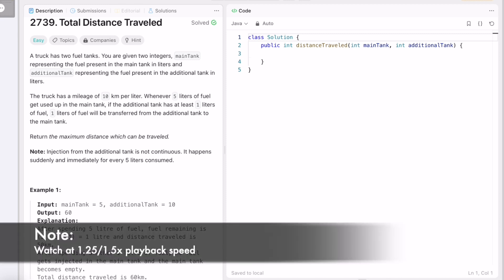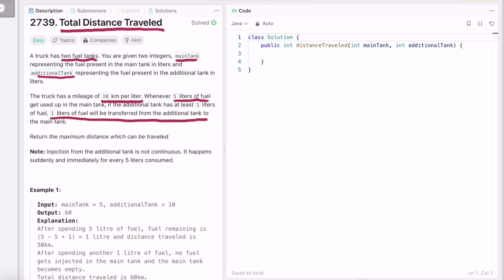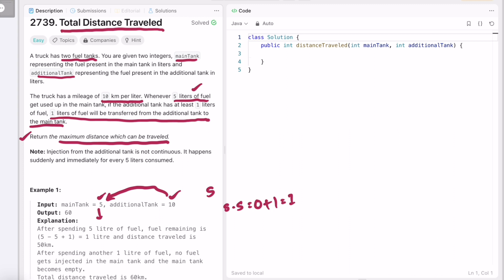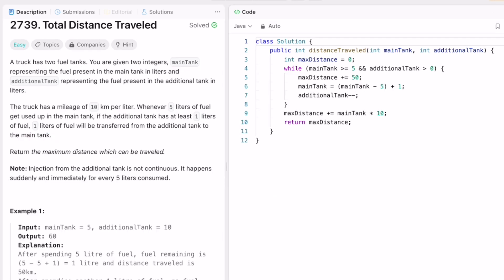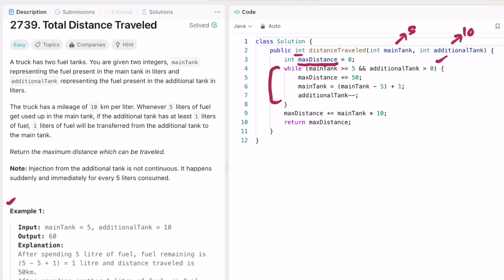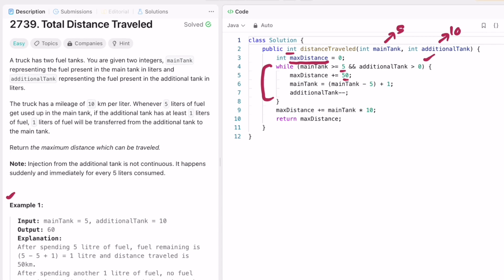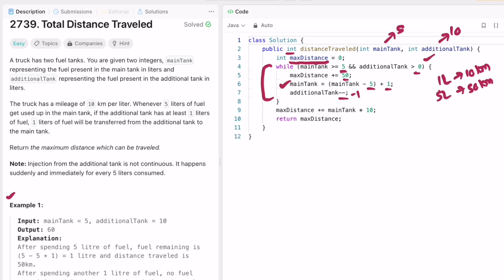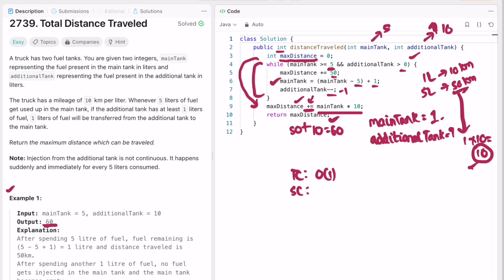Leetcode | 2739. Total Distance Traveled | Easy | Java Solution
This video has the Problem Statement, Solution Walk-through and Code for the Leetcode Question 2739. Total Distance Traveled
, with a Time Complexity of O(m+n) and Space Complexity of O(1).

Time Stamps ⏱️:
0:00 - Problem Statement
0:49 - Solving the Problem
1:35 - Code [Java]
3:35 - Time and Space Complexity

2739. Total Distance Traveled
Leetcode Total Distance Traveled
Total Distance Traveled
Total Distance Traveled Leetcode Solution
Total Distance Traveled Java Solution
Leetcode 2739
Total Distance Traveled Developer Docs